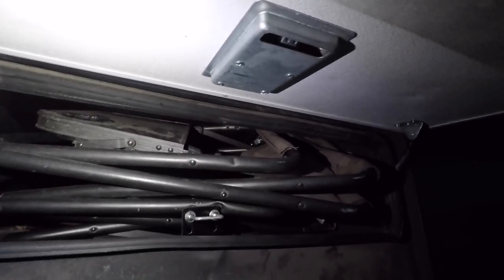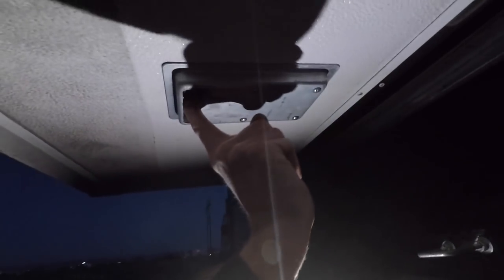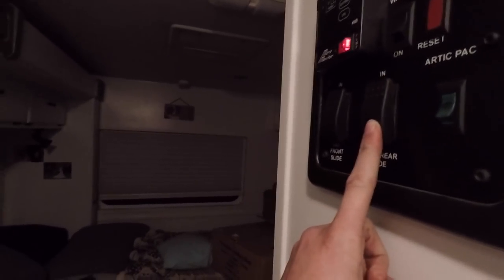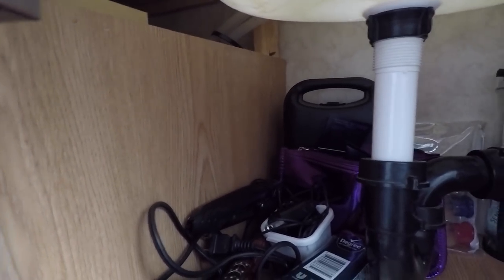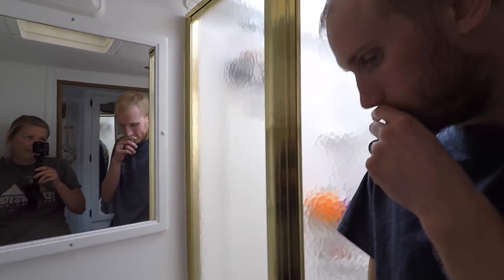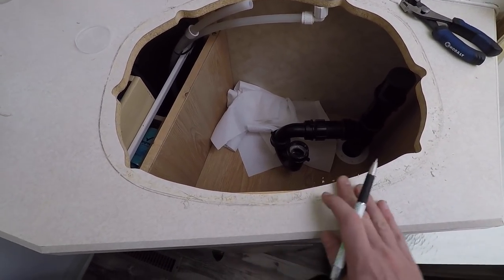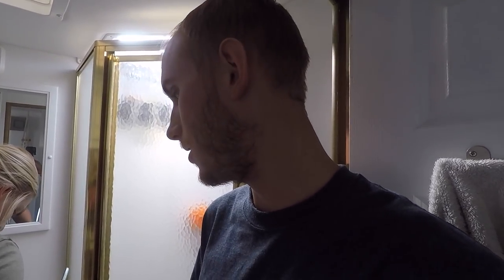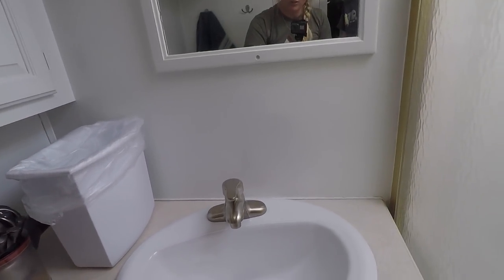How to Install a Porcelain Sink in an RV Bathroom | S1E9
I am so excited to have a "real" bathroom sink! It's way easier to clean and so much prettier than the plastic RV sink.

Watch our Instagram Stories!

Our Gear Links

RV Gear//
Dyson Cordless Vacuum
Microfiber Rug
Mini Essential Oil Diffuser
Safety Cables

RV Decor//
Letter Board
Fruit Bag
Kitchen Faucet

Jeep Gear//
Air Deflator

Dog Gear//
Ella's Jacket
Collar Lights

Hiking Gear//

Climbing Gear//

Mtb Gear//